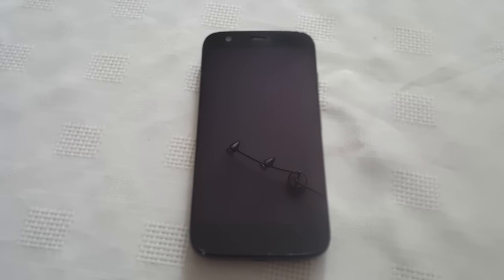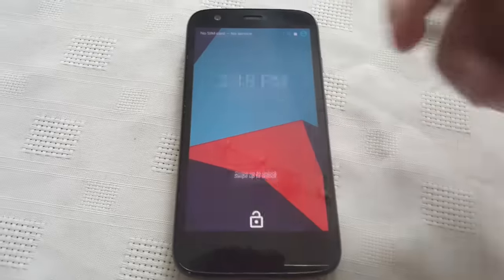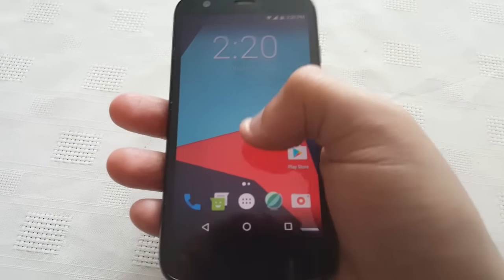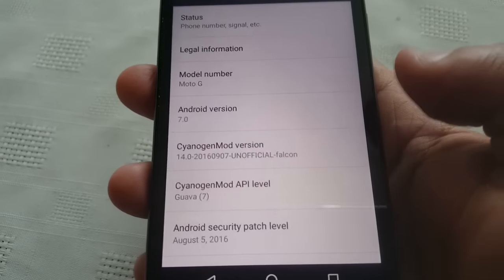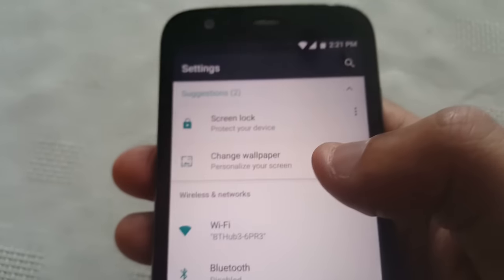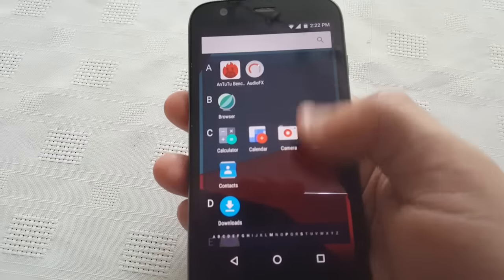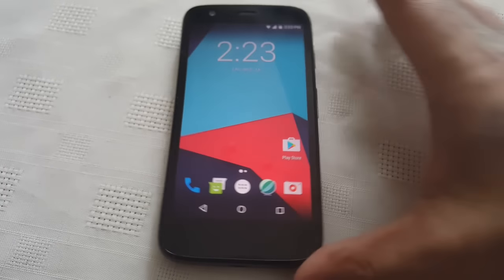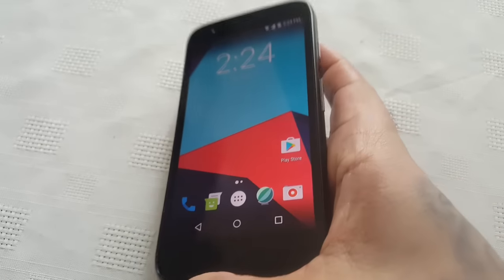Moto G 1st Gen 2013 Android 7.0 Nougat (CYANOGENMOD 14)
This is a video showing cyanogenmod 14 based on android 7.0 running on my 1st generation moto g 2013 model

visit Eurofighter_TY xda thread for the rom also feel free to support his work